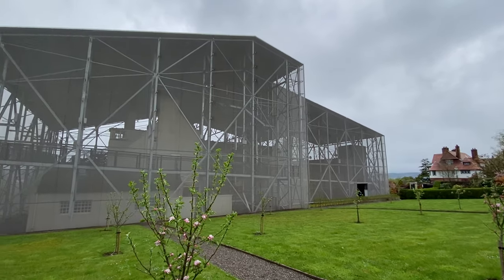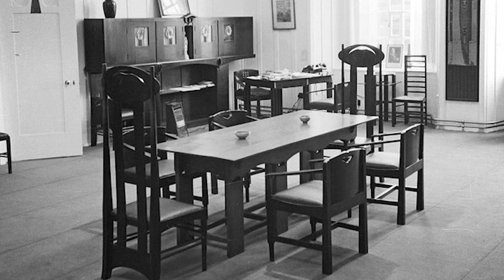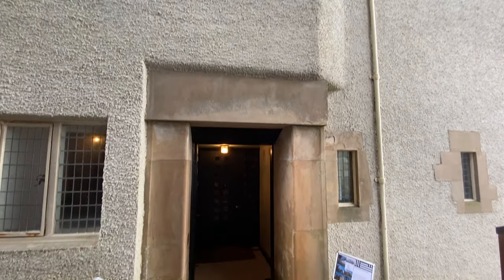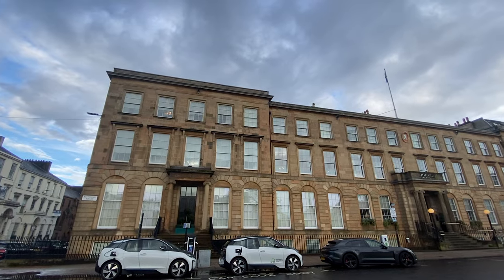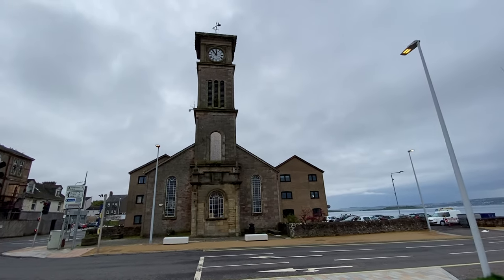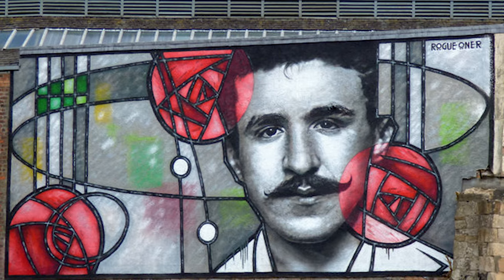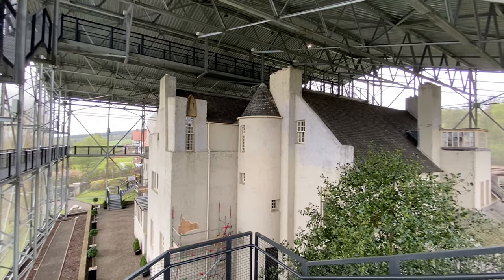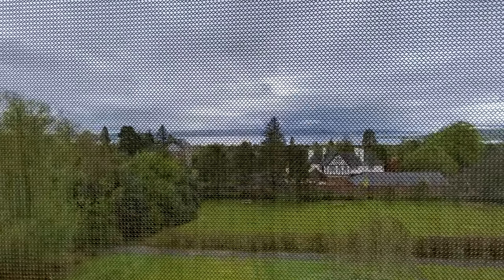Why is this HOUSE in a BOX? - Charles Rennie Mackintosh's Hill House, Helensburgh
The Mackintosh designed Hill House, in Helensburgh - an Art Nouveau icon - but why is it in a box?